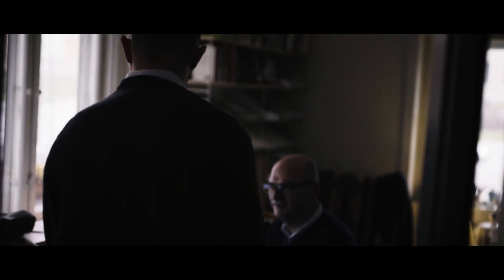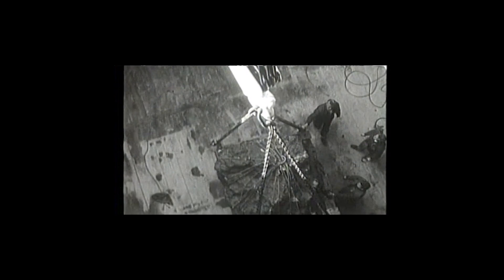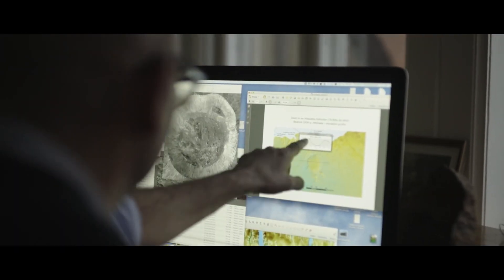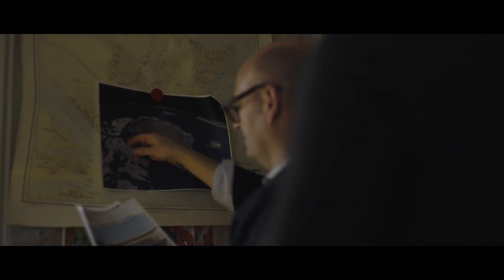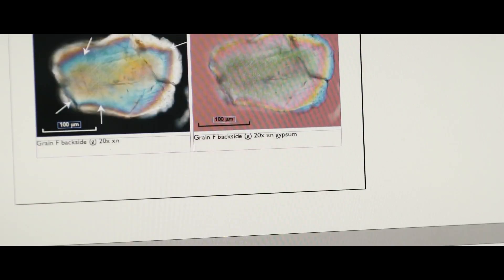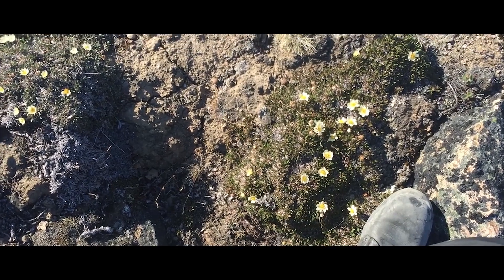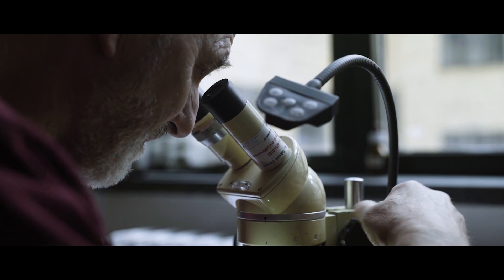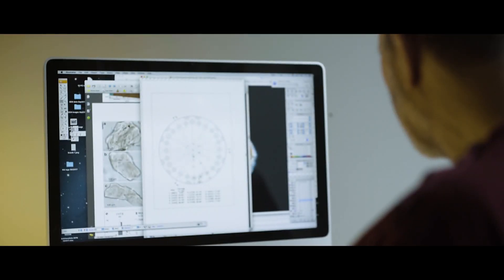Discovering a massive meteorite crater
An  international  team  lead  by  researchers  from  the  Centre  for  GeoGenetics  at  the  Natural  History  Museum  of  Denmark,  University  of  Copenhagen  have  discovered  a  31-km  wide  meteorite  impact  crater  buried  beneath  the  ice-sheet  in  the  northern  Greenland.  This  is  the  first  time  that  a  crater  of  any  size  has  been  found  under  one  of  Earth’s  continental  ice  sheets.